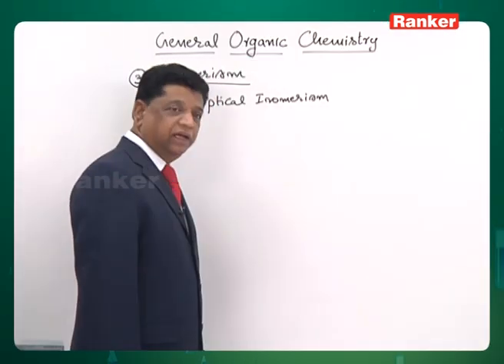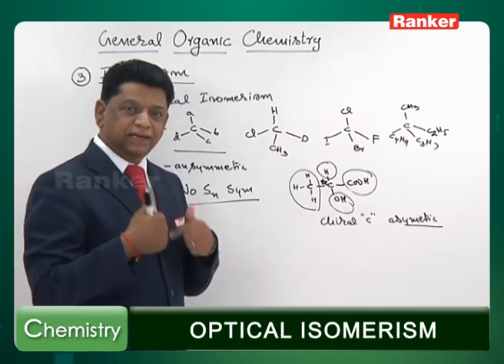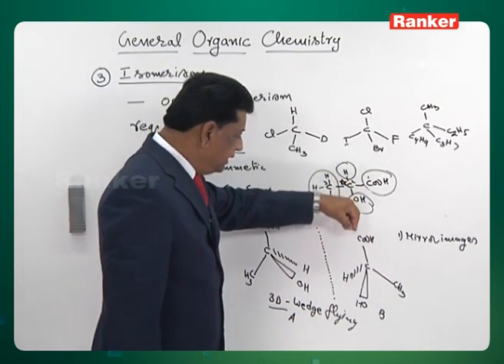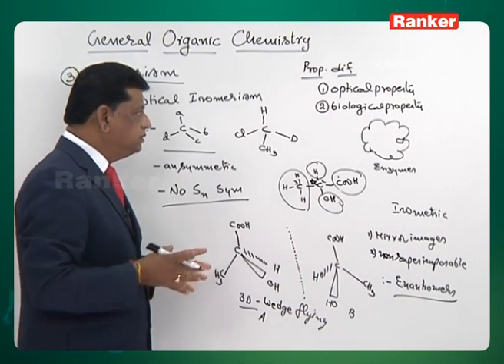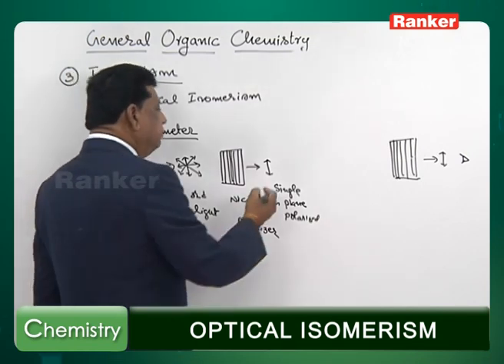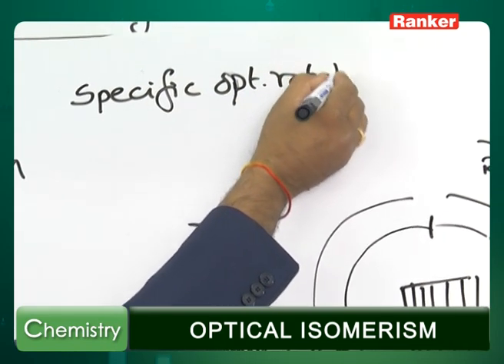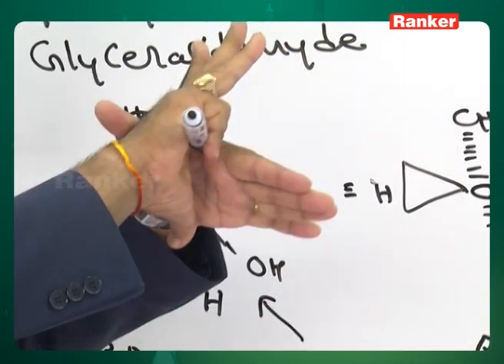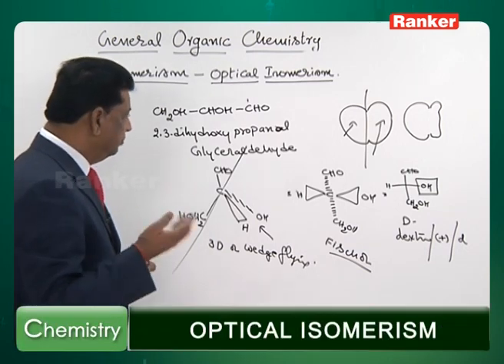Optical Isomerism | Stereo Isomerism | JEE MAIN | TS EAMCET | AP EAPCET | NEET 2023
This lecture video deals primarily with Optical Isomerism and Stereo Isomerism in ISomerism enclosed with General Organic Chemistry which is briefly explained by Dr. Ramidi Prasad Reddy Sir.